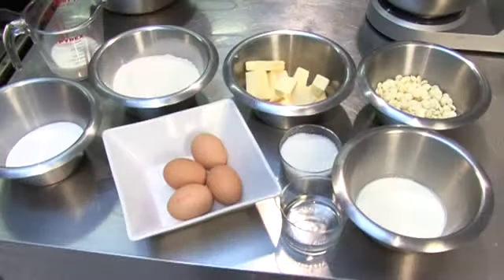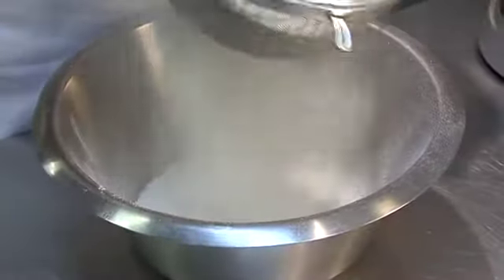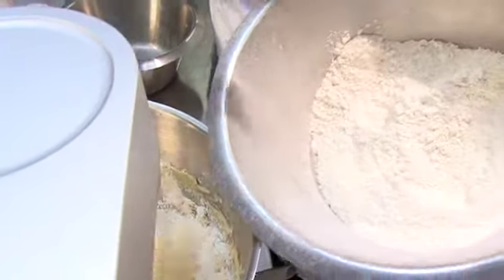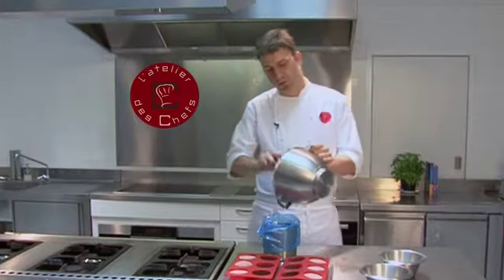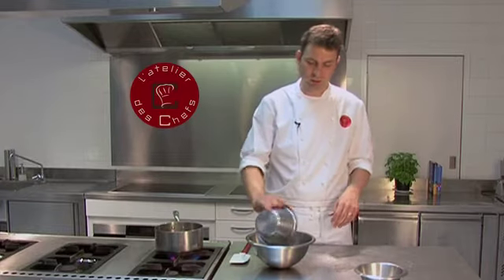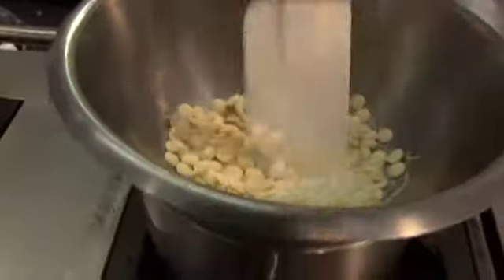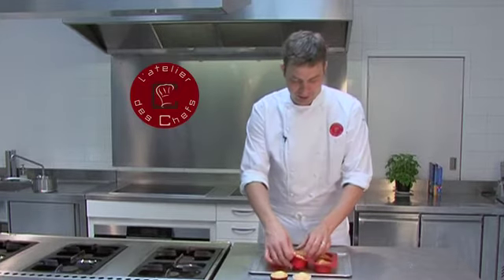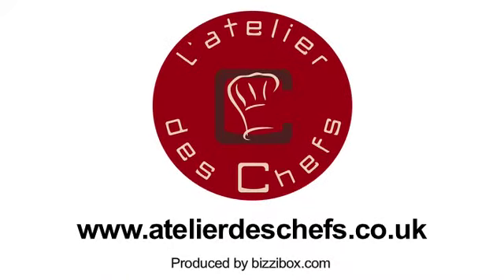Coconut cupcakes with white chocolate ganache recipe